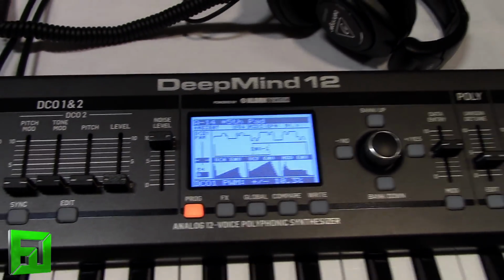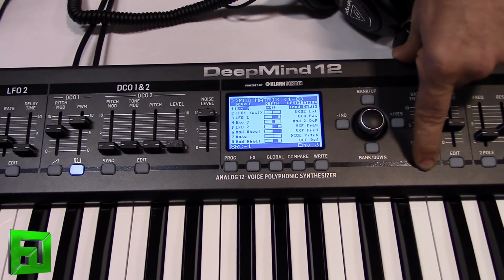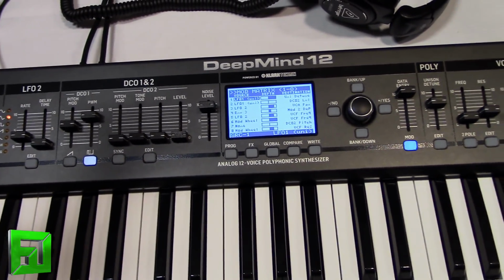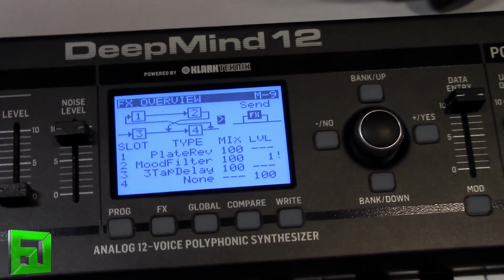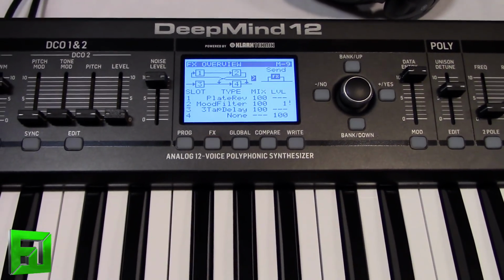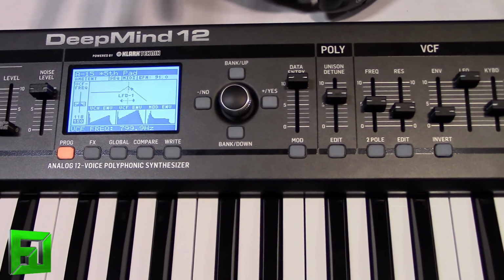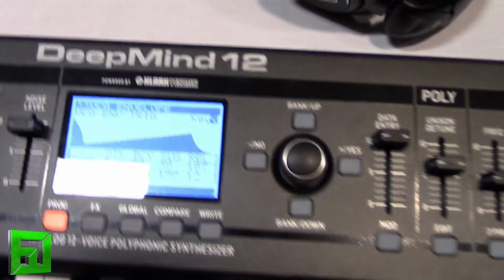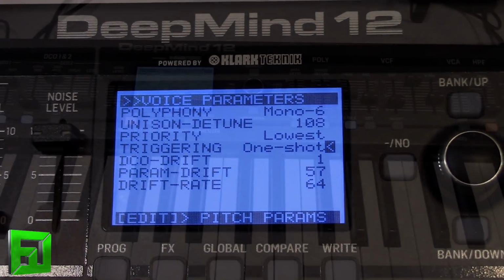Behringer DeepMind 12 Interview and sound demo knobcon 2016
Flux interviews the Midas crew about the Behringer DeepMind 12 at Knobcon 2012